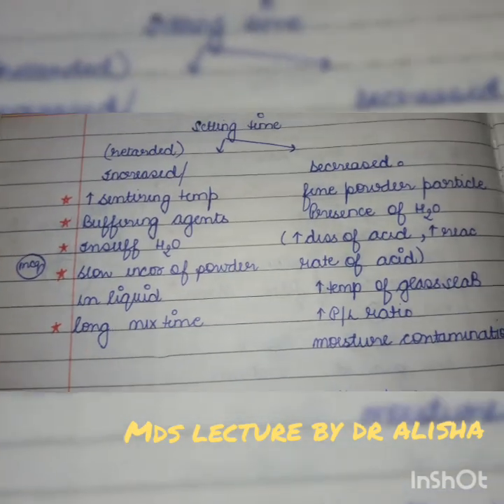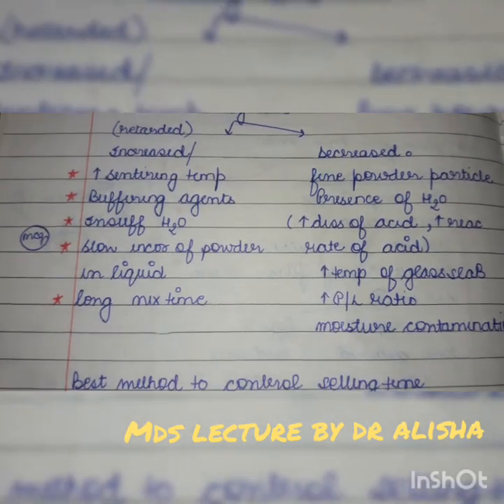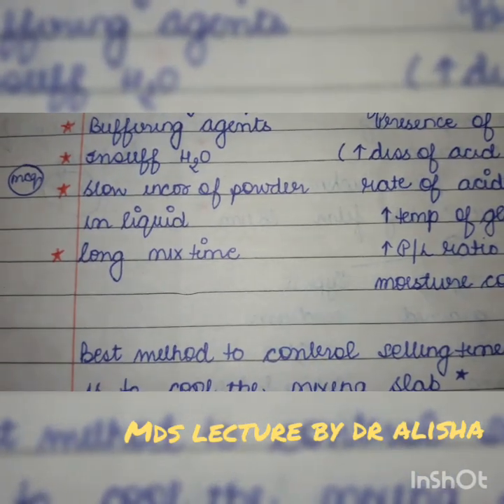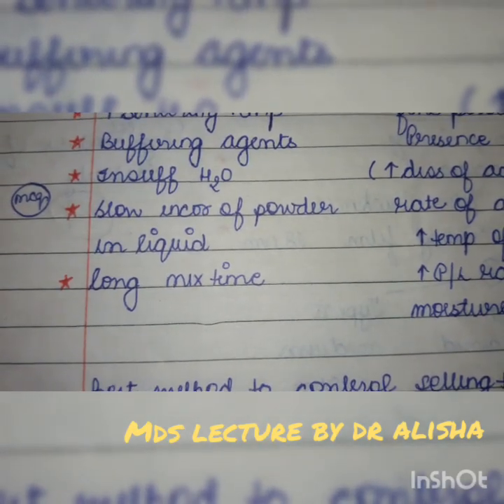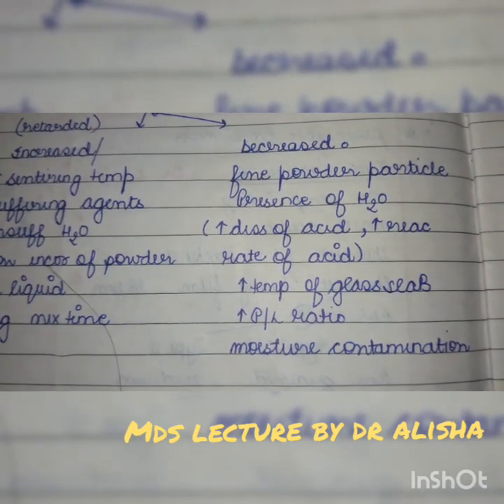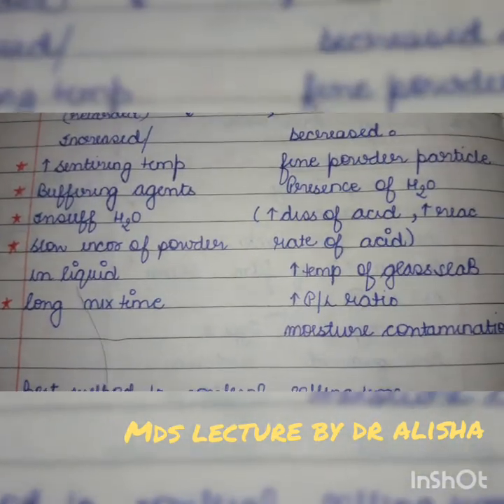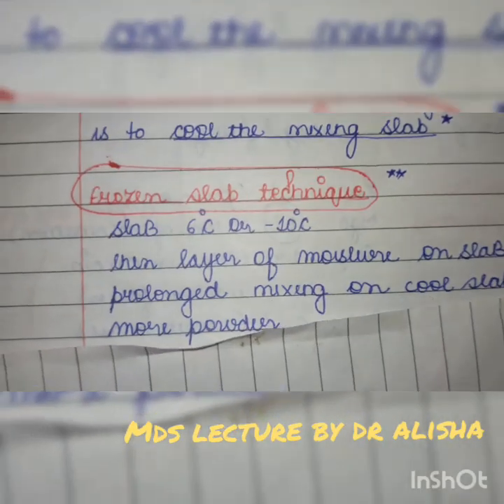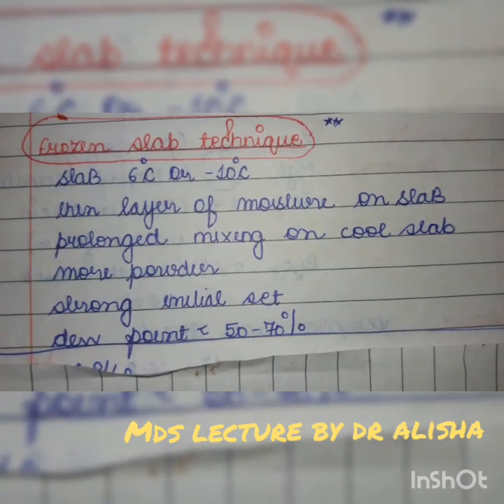Dental materials cement zinc phosphate part 2 # NEET MDS # MDS preparation NEET PG # AIIMS PG # DDS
Hello everyone this video is about zinc phosphate imp topic for mds exam its part 2 of the series have discussed in detail regarding frozen slab technique setting time
Hope u ll alll like it